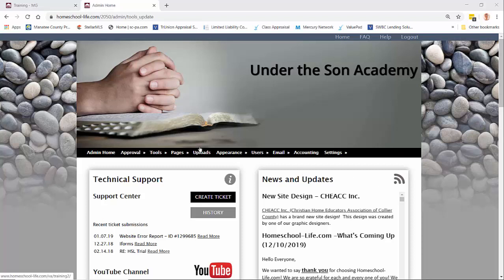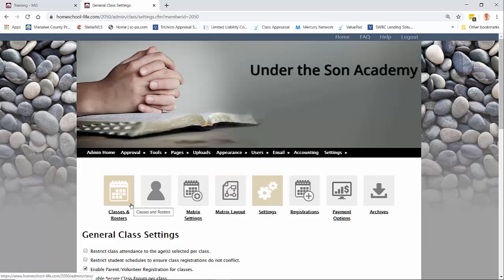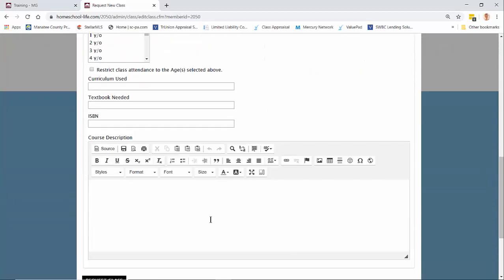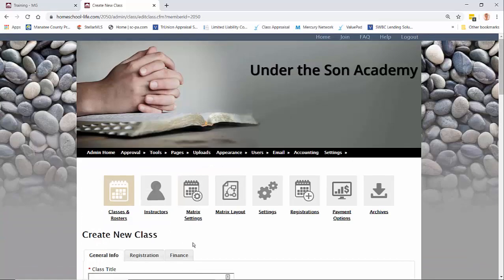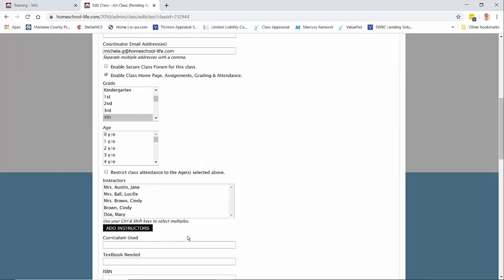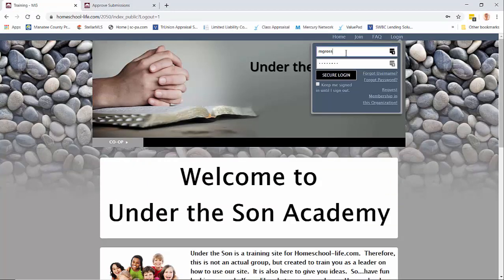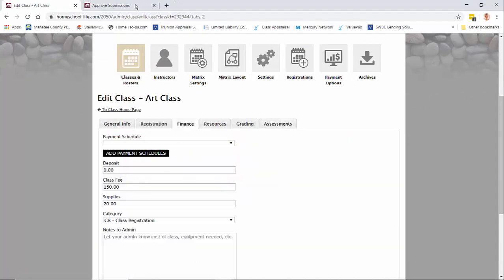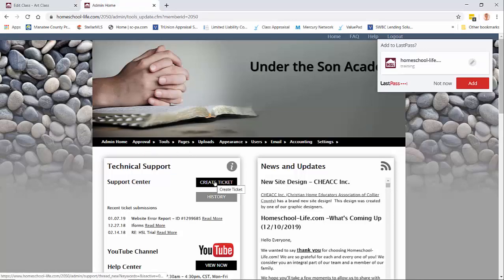Classes: Proposals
Life-Sites.com's tutorial on the Classroom Dashboard can a families ability to propose (submit) a new class.